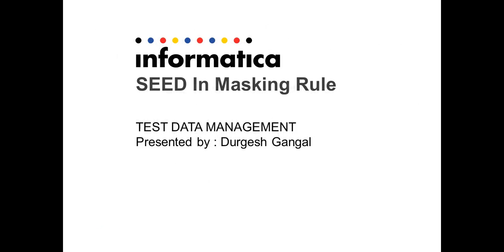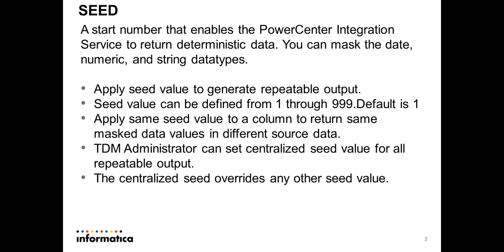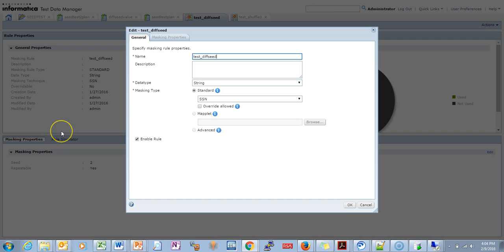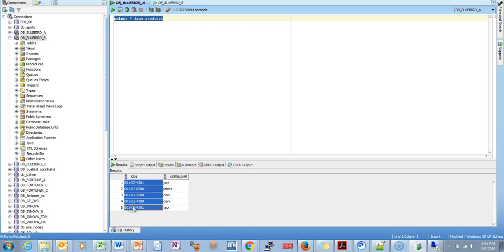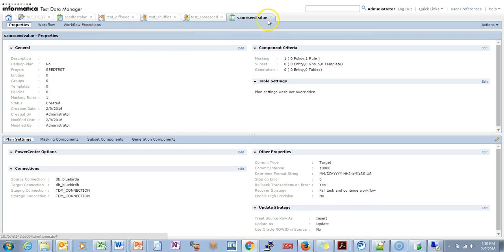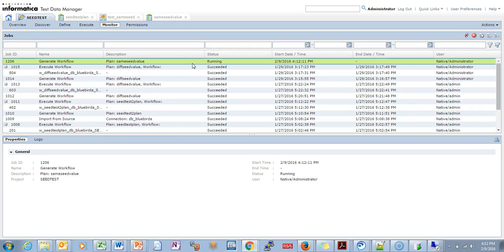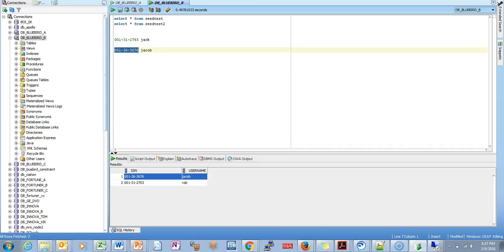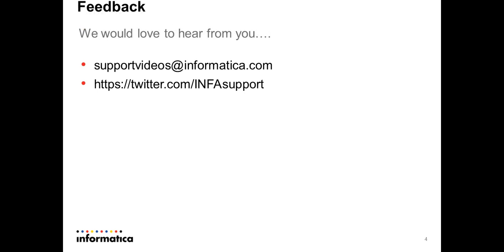Importance of seed value in masking rule for TDM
This video will help you to understand in detail about the seed value used in various masking type in TDM. Also, helps to understand the various configuration and steps to get the deterministic value using seed parameter.​